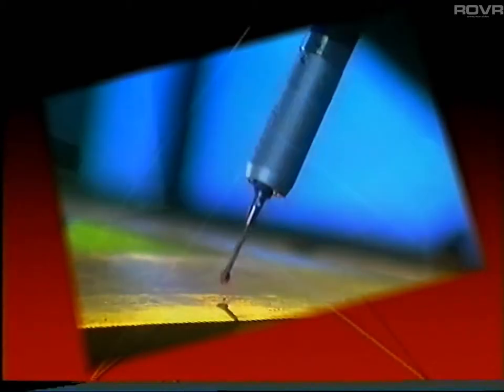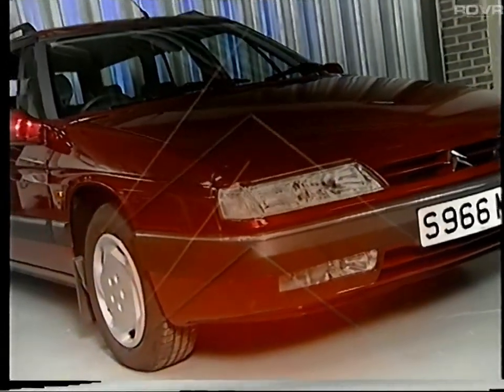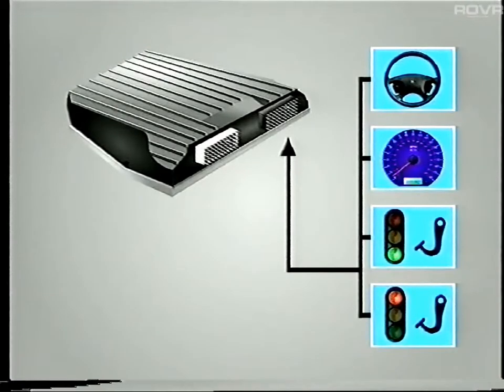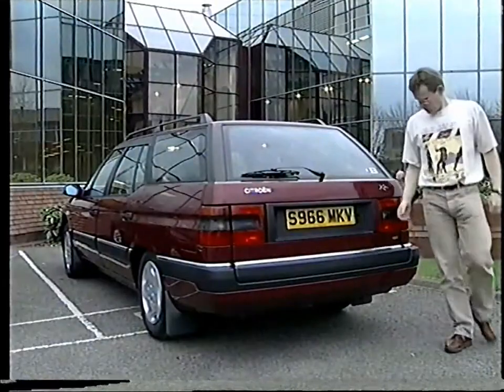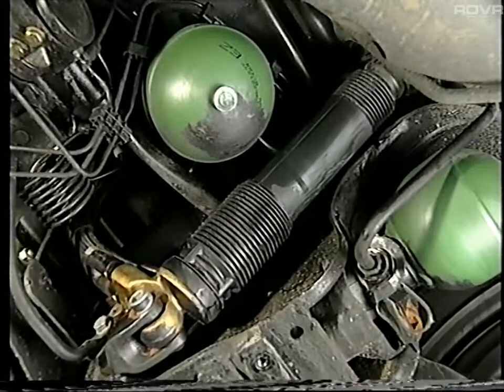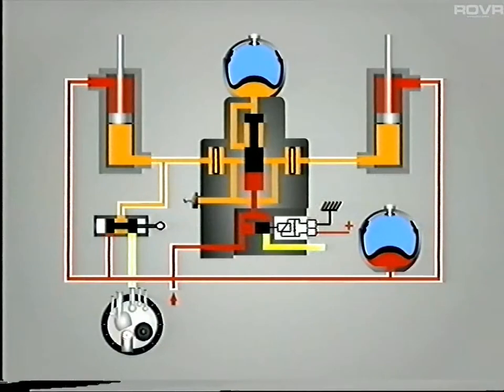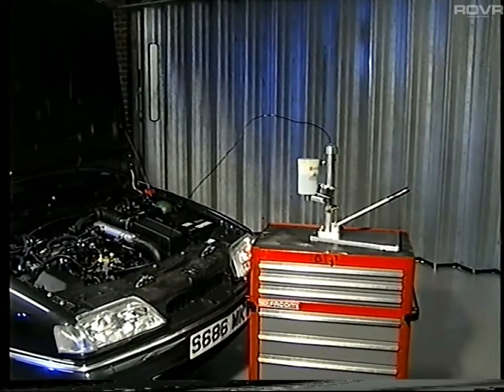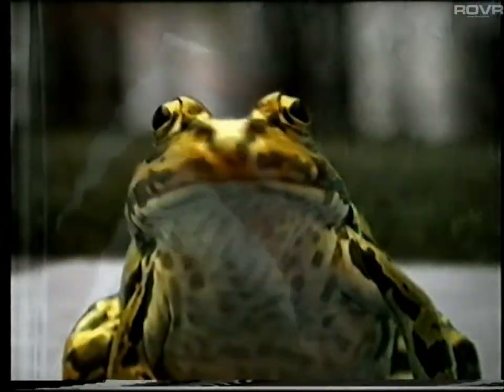Citroën - Hydropneumatic System - Hydractive Suspension / Active Roll - Training - Pt 4 of 4 (1999)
Citroën - Hydropneumatic System - Hydractive Suspension and Active Roll Control System - Training Programme Pt 4  of 4 (1998)

Text from Information Pack:

"CITROËN HYDROPNEUMATIC SYSTEM

This distance learning pack is aimed at Repair and prospective Diagnostic Technicians, and should only be undertaken having completed programmes one and two.

The video contains programme four, and like before, each video has a workbook. The tapes should be viewed in conjunction with the relevant technical manuals, before attempting the workbook.

Programme 4: Hydractive Suspension and Active Roll Control System, explains how the basic system evolves into a system that is partly controlled by an ECU and also how the application of electronics and hydraulic control can prevent body roll.

Completion of this programme is a prerequisite to being able to attend the related practical training course at the Citroën Training Centre.

The completion of this distance learning course and the successful submission ad your answer sheet, will register on your training record with Citroën UK Ltd, make you eligible to attend practical training upon the Hydropneumatic and the Hydractive system."

This Training Series consists of 4 videos - The Links are Below.